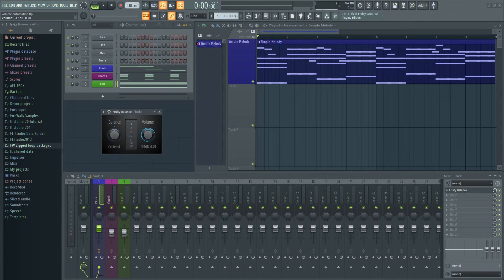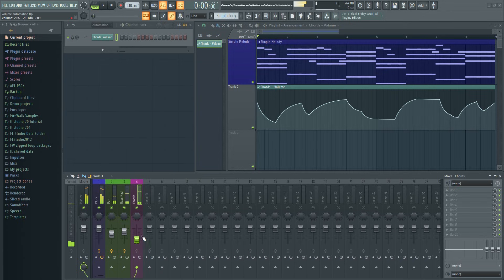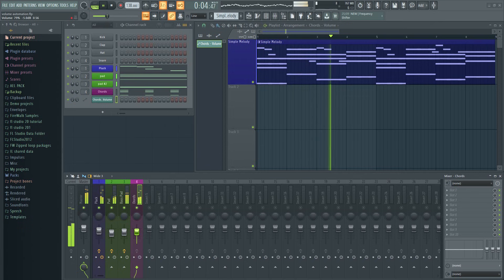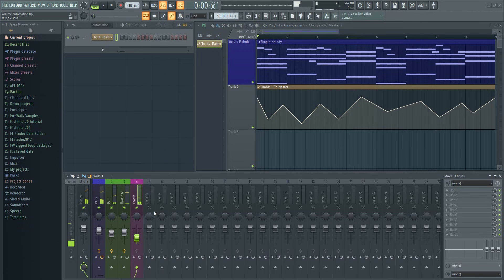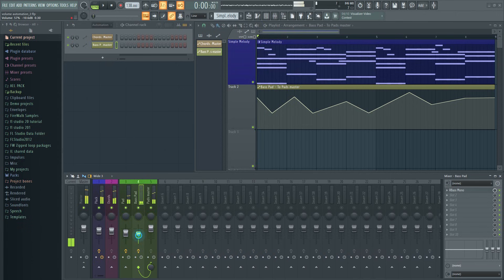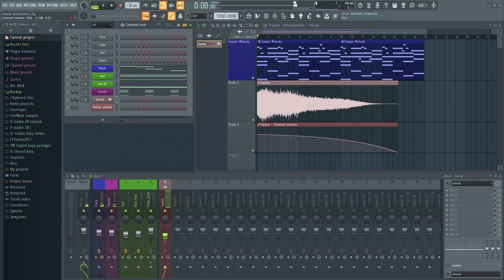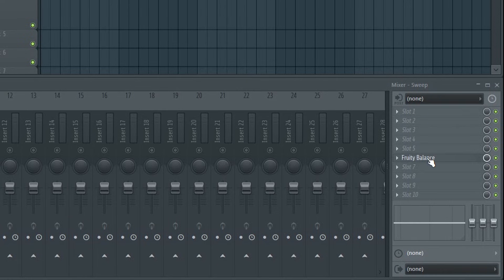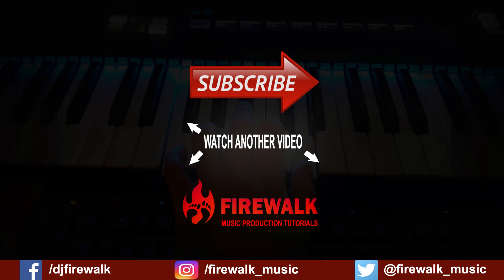The CORRECT Way to do Volume Automation in FL Studio!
This tutorial will show you how to do volume automation in FL Studio 20.
Volume automation is one of the most used and most important automation there is when it comes to mixing and mastering. There are many ways to add volume automation in FL Studio but some ways are more efficient than others. I often see people automating the volume fader in the mixer, which is a very quick and easy way to add volume automation in FL Studio. Unfortunately, this method also prevents you from mixing your project properly because the mixer faders won't be adjustable after the volume automation has been added.
You can also automate volume in the channel rack, in the VST's, adding fruity balance, etc too, but it's actually easier to automate the send levels in the mixer itself instead. It's also more organized since you'll now be able to see what's happening in the mixer itself, without being prevented from using the mixer fader to adjust the volume later on.
In this tutorial, I'm going to show you several ways to do volume automation in FL Studio, and I will also show you my own preferred way of doing it.

00:00 introduction
00:10: how NOT to do volume automation in FL Studio
00:59 Why you shouldn't automate the mixer faders
01:14 A better way to automate volume in FL Studio
02:05 How to automate volume when using a submix
02:35 How to automate samples in FL Studio
03:13 How to automate volume in the channel rack
03:23 How to automate volume in synths (vst)
03:41 How to automate volume using fruity balance